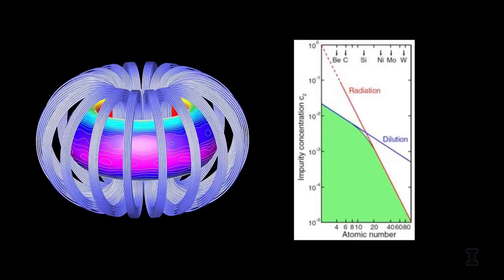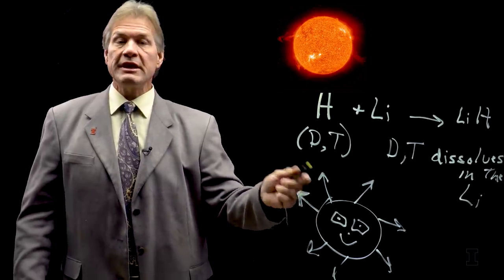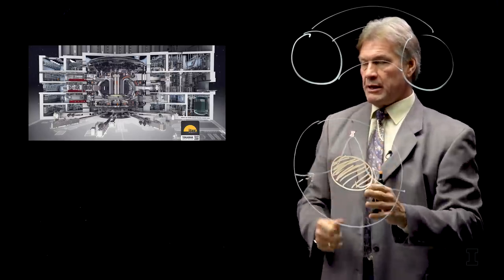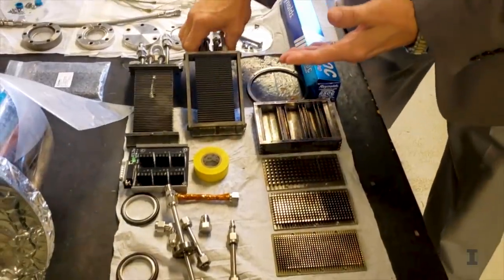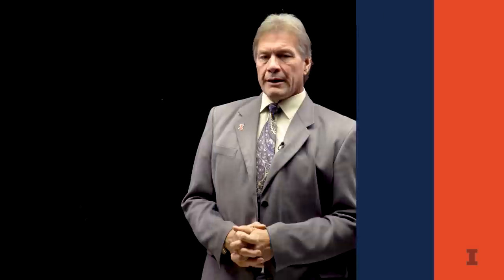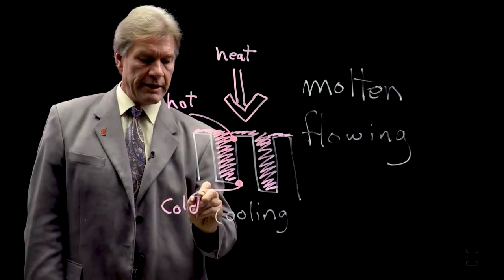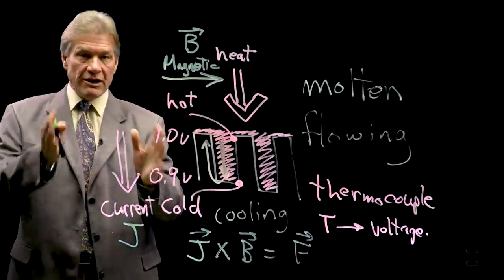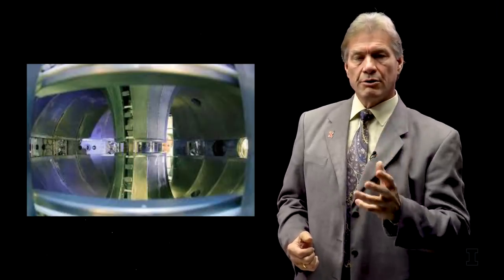Lithium for Fusion Energy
One of the biggest challenges facing fusion energy right now is the walls. What should we make them out of? Lithium may be the answer... Hope you all enjoy!